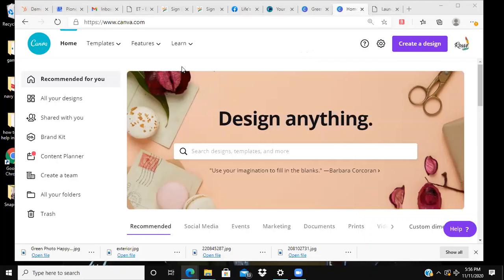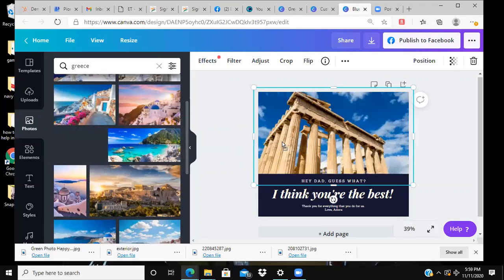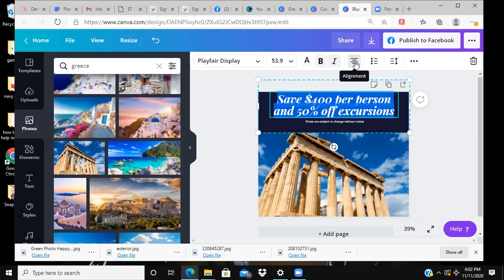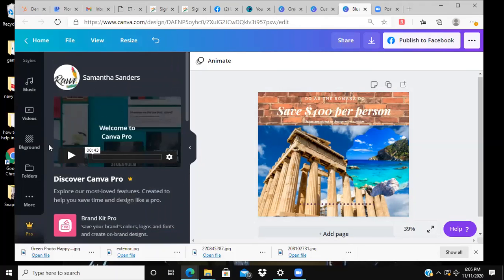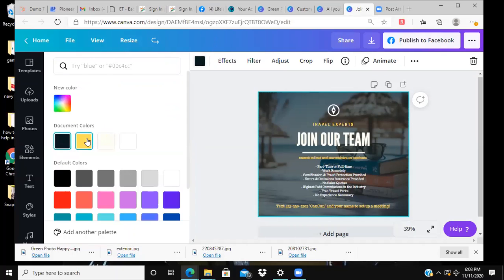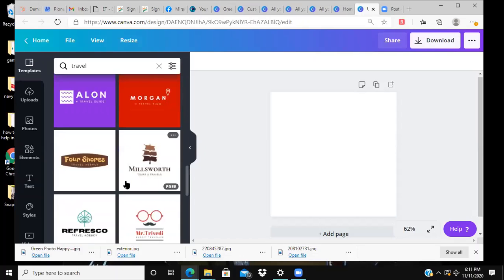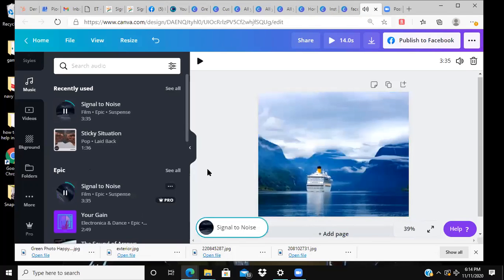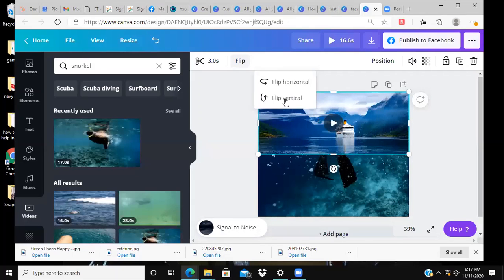Canva Training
For agents that want to use Canva, here's how to do it.